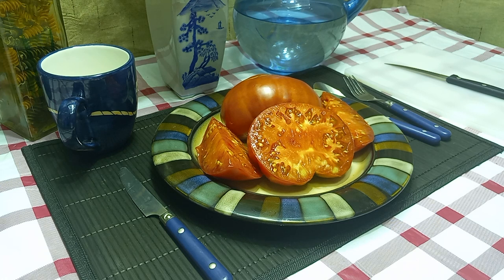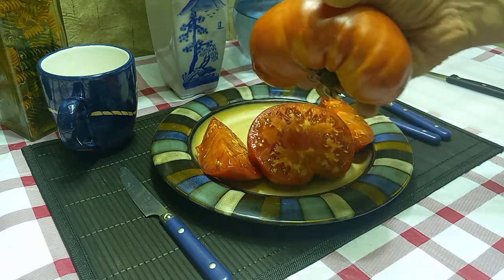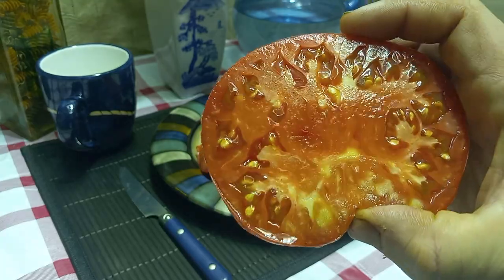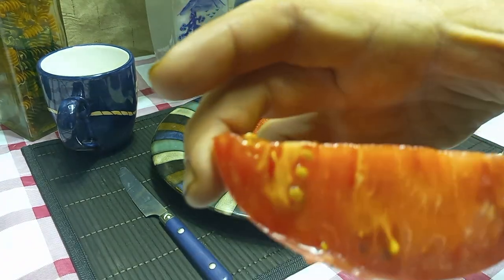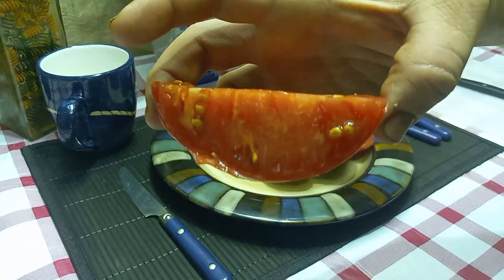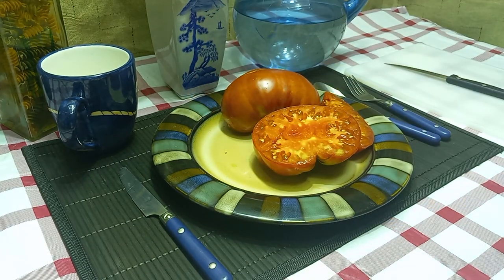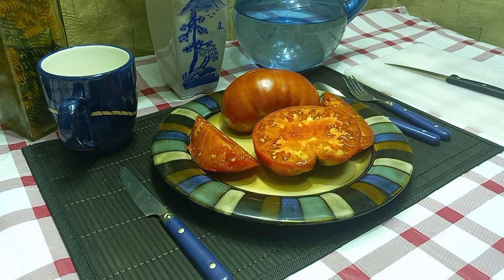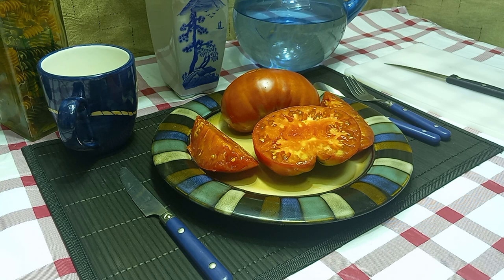Bramki Tomato by Dan McMurray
Bramki Tomato
This is a rare tomato that was created by Dan McMurray of Canada. A mid-season variety with regular leaves. These plants are an indeterminate and grew about six feet tall. A heavy producer of these large beefsteak tomatoes with a weight average around 14 oz (ca. 529 gram). Be sure to stake your plants well because of the weights and the production of this variety. The flavor of these tomatoes have an old-timey taste to them. They remind me of gardening with my grandfather growing up. Bramki Tomato will make an excellent slicing tomato for sandwiches. They could also be used in sauces too. If you like the old-timey flavor of tomatoes, you may like Dester Tomato.

Happy Growing!!